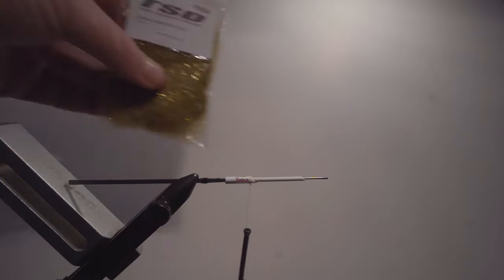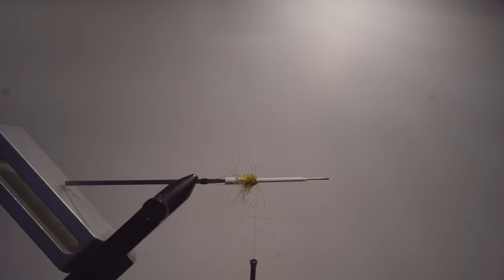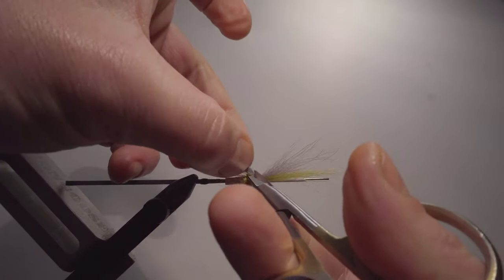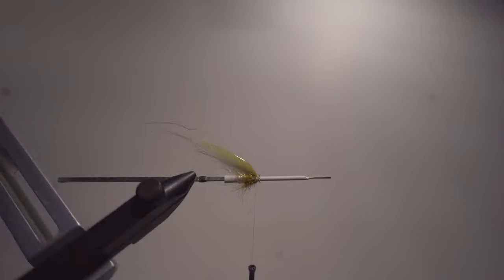Fly Tying with Tellis Katsogiannos #4 Grey banana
#4 out of 12 weeks with fly tying videos! In this episode I will show you one of my versions of the famous Banana fly, The Grey banana. This fly gave me my best salmon catch so far, a fresh 33 lbs salmon caught on the 23 of april in river Mörrum a few years back.